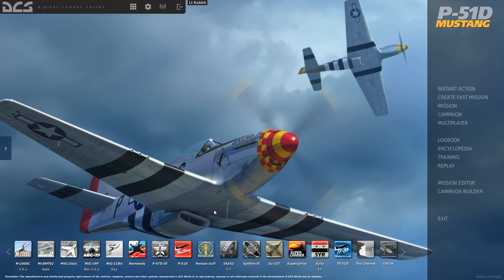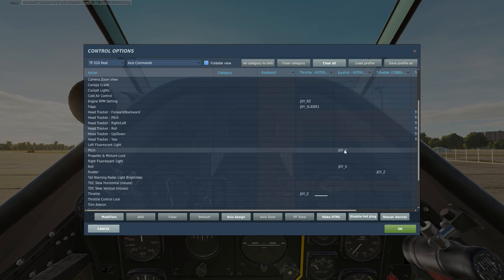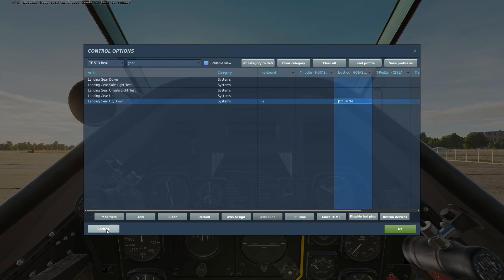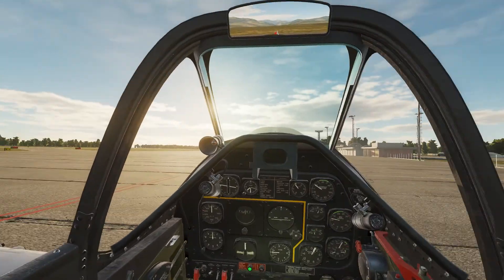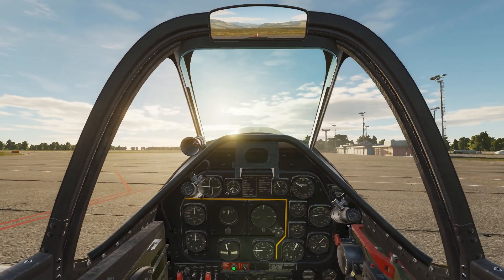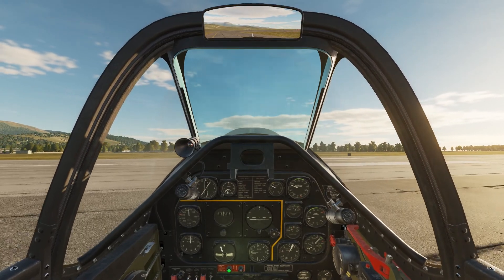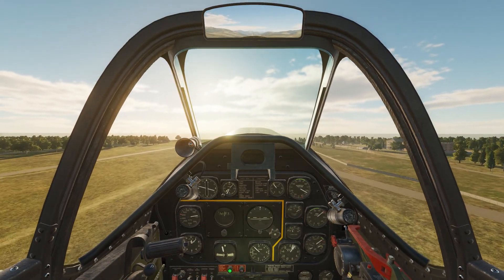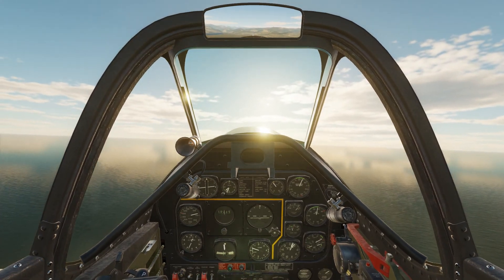DCS Super Green Series: Ep2 Takeoff